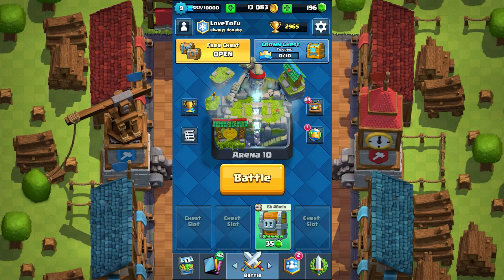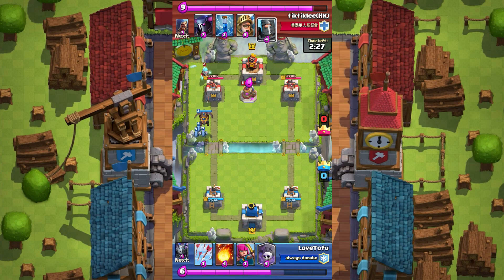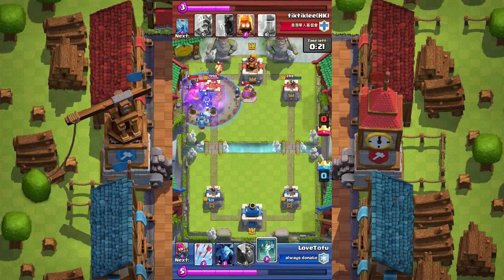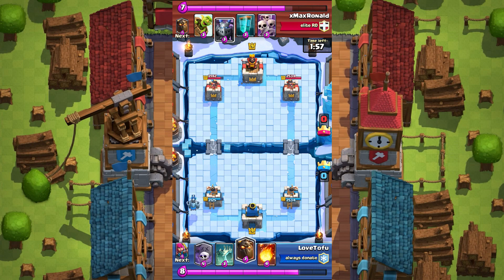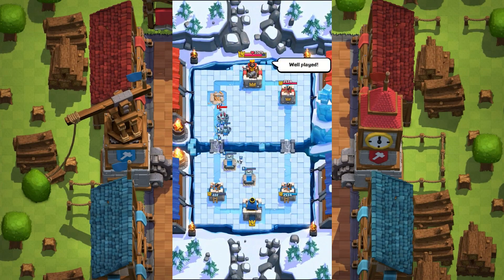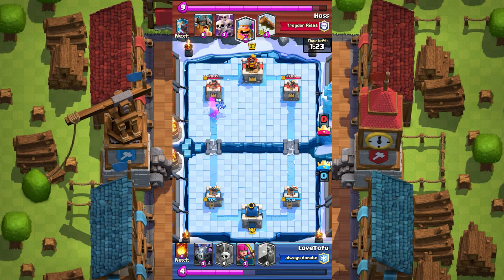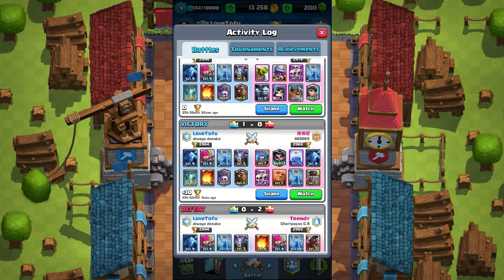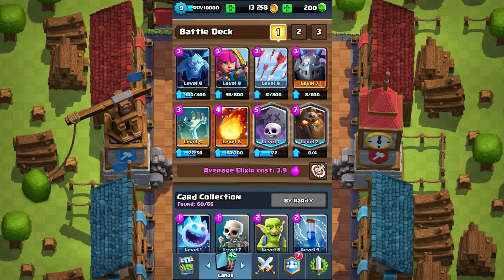Clash Royale - Lavahound Graveyard Deck Guide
Brave Frontier:

Add me if you have (50% Atk boost of Light types) as your leader
My iPhone Account - ID 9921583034 (Main) 100% F2P
My iPad Account - ID 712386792

League of Legends:
Main Soju IGN - iLoveSoju
Smurf Soju IGN - Obeythegamer
Main Fay IGN - LoveTofu
Smurf Fay IGN - FayKing